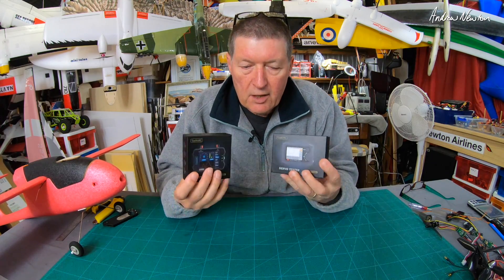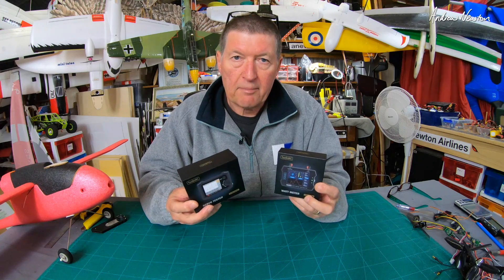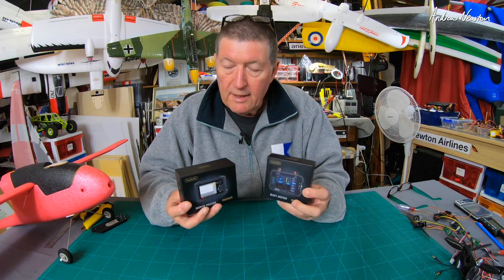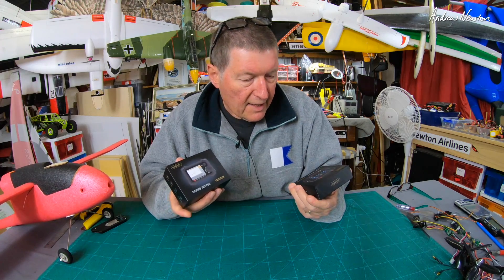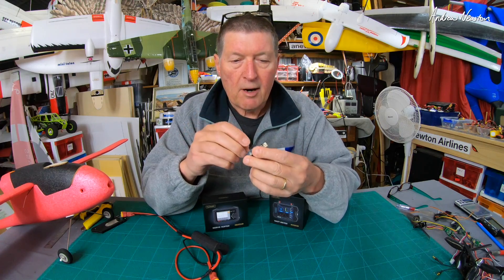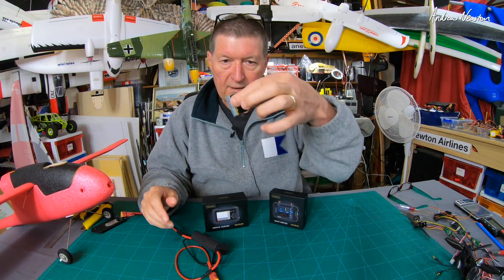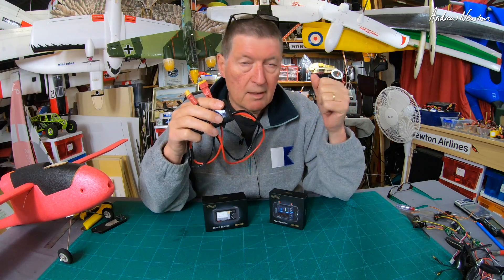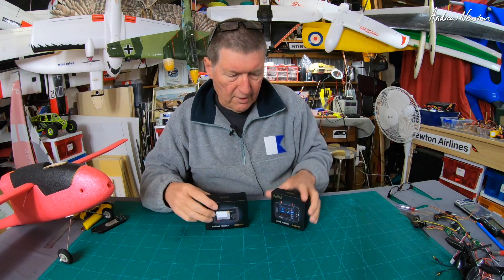ToolkitRC WM150 & ST8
ToolKitRC WM150 watt meter & ST8 servo tester - Quick look.

Thanks to Cobra4829 for pointing out that the servos tester takes XT60, not XT30 plugs, my mistake.

🔎 More information 🔍